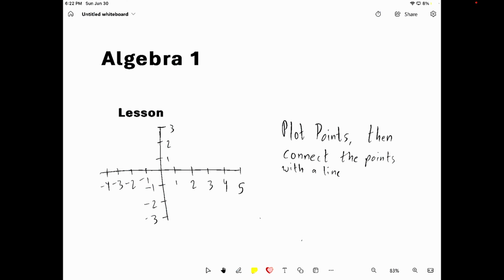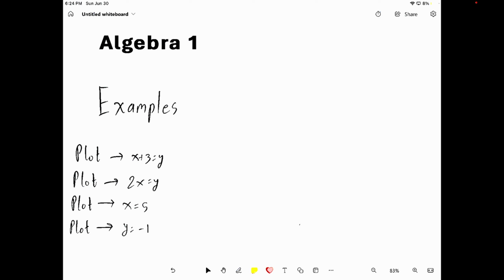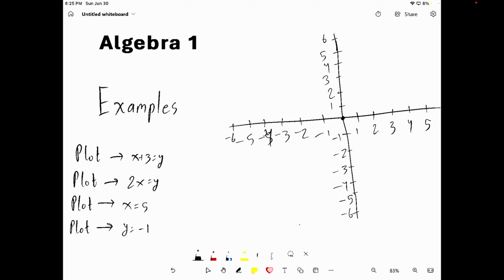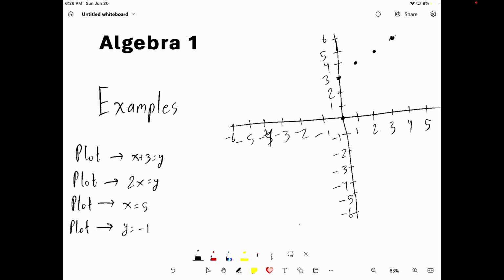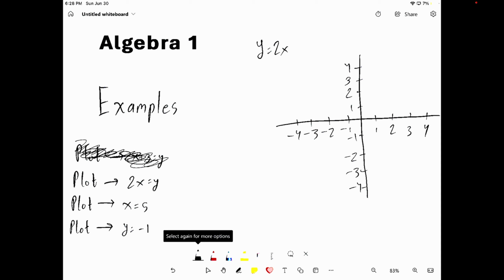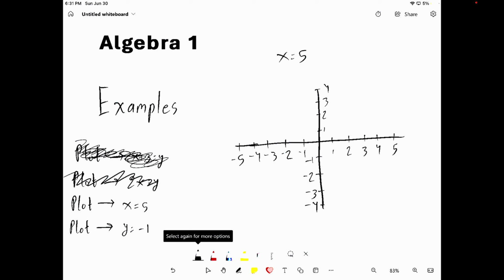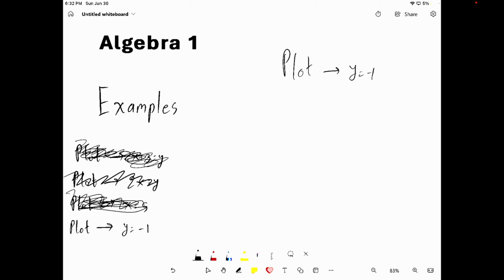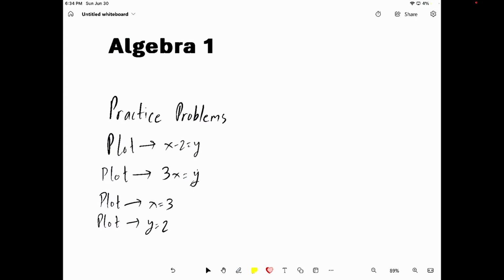Algebra 1: Graphing Linear Equations